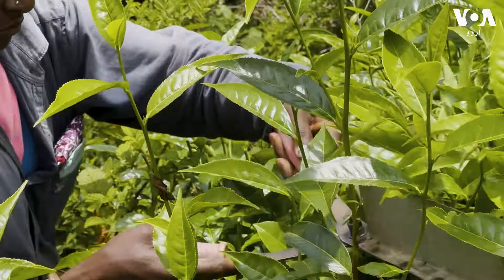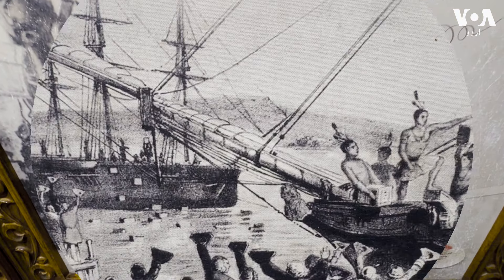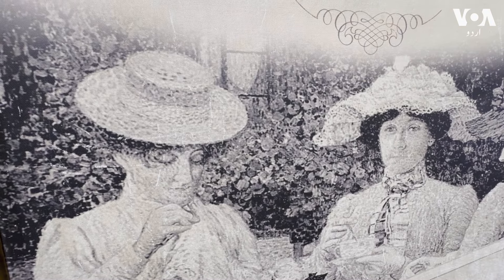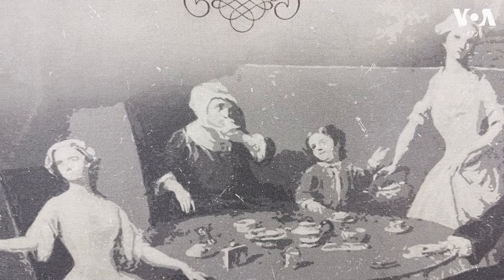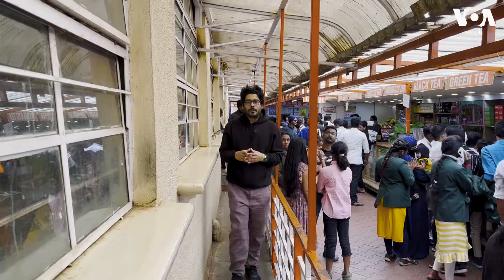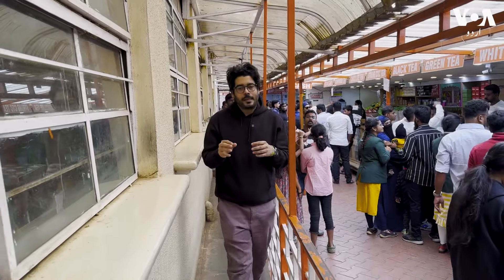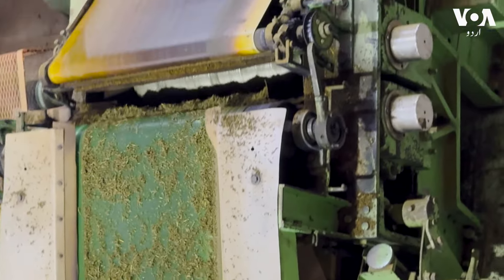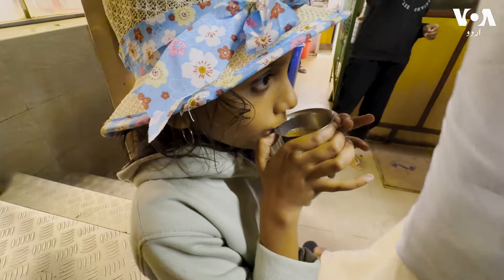What is India's history with tea?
بھارت دنیا میں چائے کے بڑے ایکسپورٹرز میں سے ایک ہے۔ برطانوی دور میں ہی بھارت میں چائے کے باغات لگنا شروع ہوئے جو اب ایک بہت بڑی انڈسٹری بن چکی ہے۔ بھارت میں چائے کی دلچسپ کہانی بتانے کے ساتھ ساتھ ایک ٹی فیکٹری کا دورہ کرا رہے ہیں سہیل اختر قاسمی اس ویڈیو میں۔
وائس آف امریکہ (وی او اے) امریکہ کا سب سے بڑا بین الاقوامی ملٹی میڈیا نیوز ادارہ ہے، جو 45 سے زیادہ زبانوں میں ان لوگوں کے لیے نشریات پیش کرتا ہے جہاں آزاد صحافت پر جزوی یا مکمل پابندی ہے۔ وی او اے کی نشریات کا آغاز 1942 میں ہوا اور جامع، غیر جانب دار کوریج اور اپنے سننے، دیکھنے اور پڑھنے والوں تک سچ پہنچانا اس کا عزم ہے۔ یو ایس ایجنسی فار گلوبل میڈیا کا حصہ ہونے کی وجہ سے وی او اے کا سالانہ خرچ امریکی ٹیکس دہندگان اٹھاتے ہیں۔

وی او اے کے مشن اور ادارتی آزادی کی گارنٹی کے لیے ایسے قوانین موجود ہیں جو وی او اے کے صحافیوں کو بیرونی اثر، دباؤ اور حکومتی اہل کاروں یا سیاست دانوں کی انتقامی کارروائی سے بچاتے ہیں۔